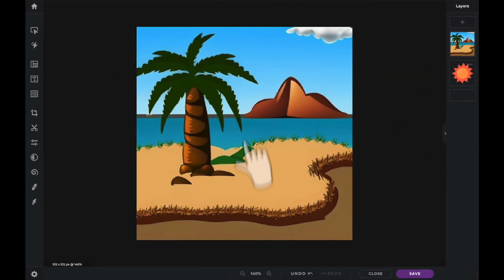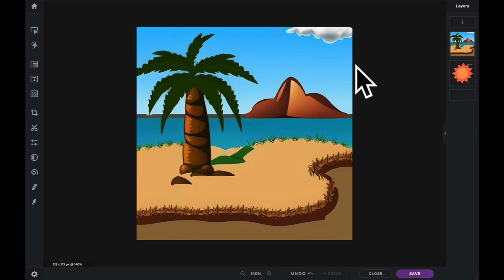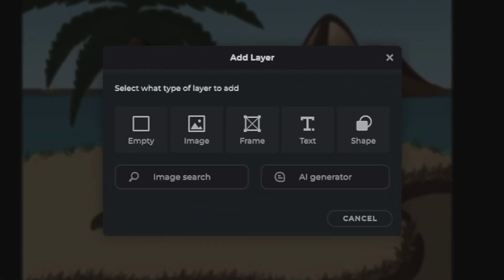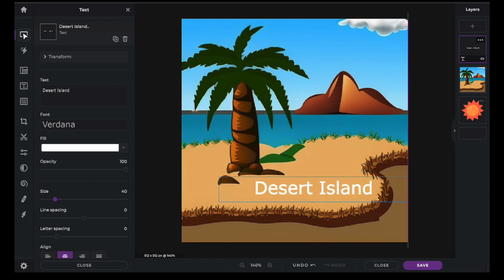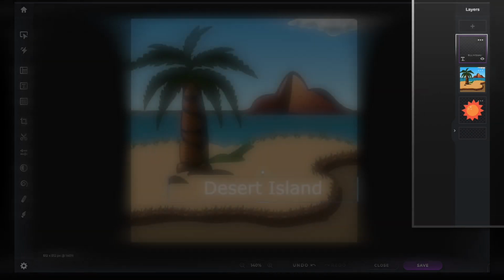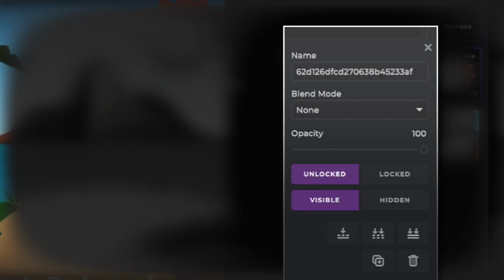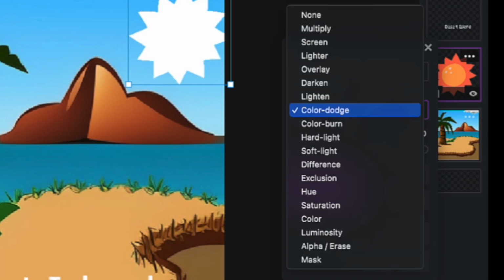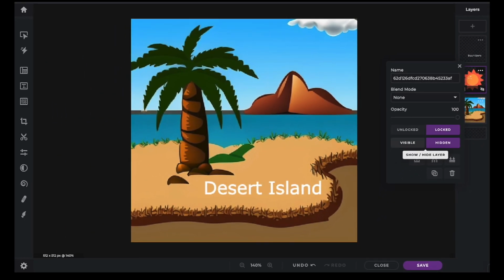Quick & Easy Series: Layers in Pixlr X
In today's Quick & Easy tutorial, learn how to use layers to enhance your image compositions and apply different effects with this Pixlr X 💫